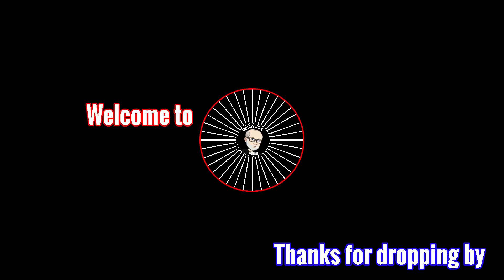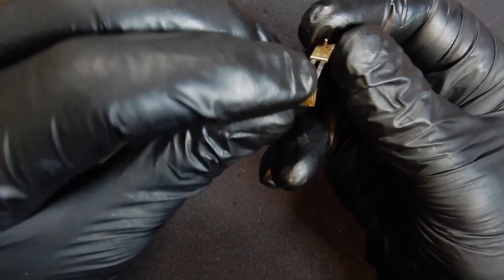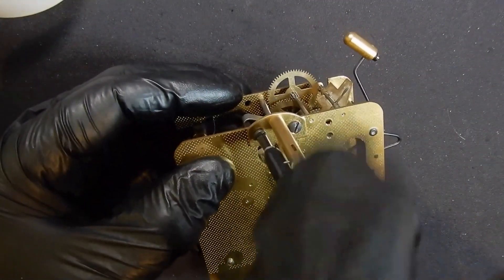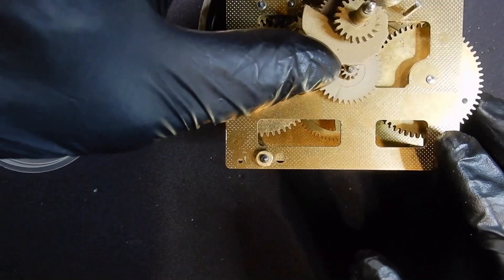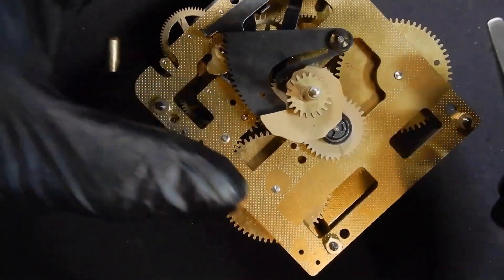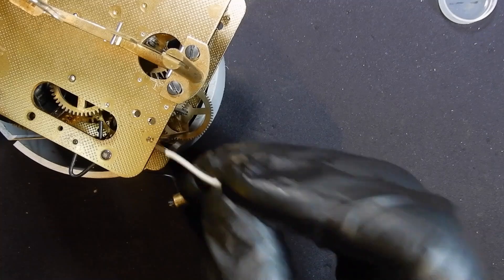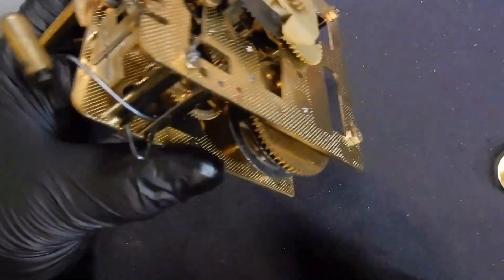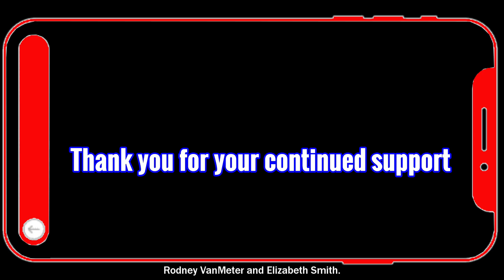Dutch Sallander Moon Phase Wall Clock Restoration, Episode 8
The new Suspension Spring is installed and I put the Back Cock on the movement.
I build a new tapered pin to hang the Suspension Spring on.
The Pallets and Crutch are fitted, then I start reassembling the Rack and Snail.
Finally I oil the movement before it goes onto a test stand.